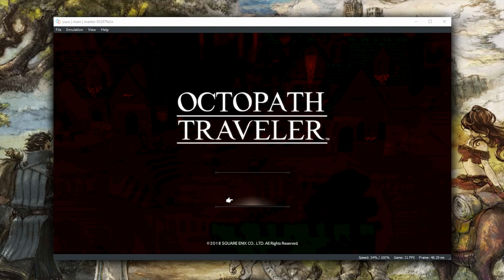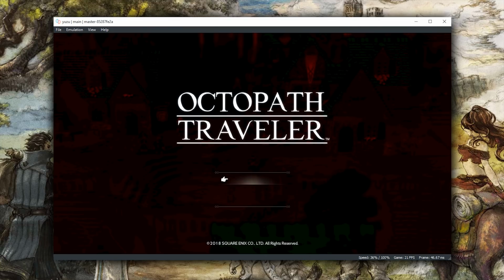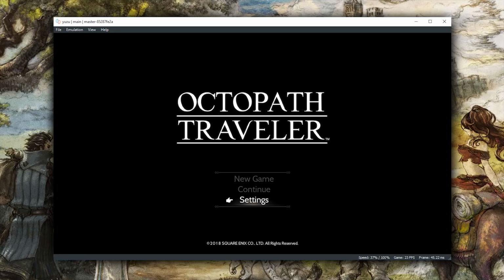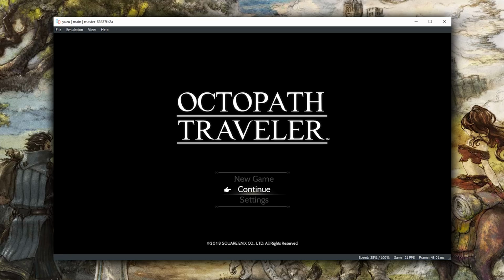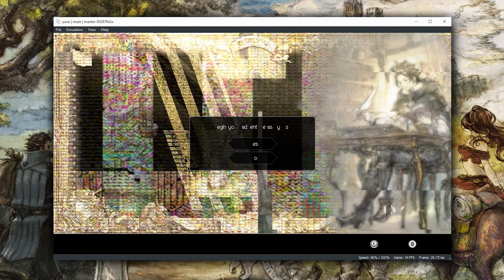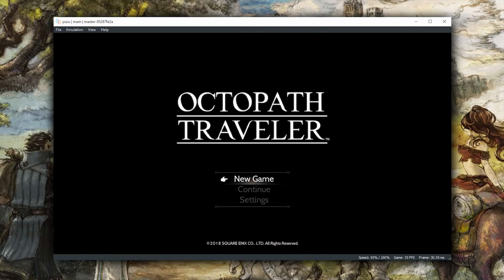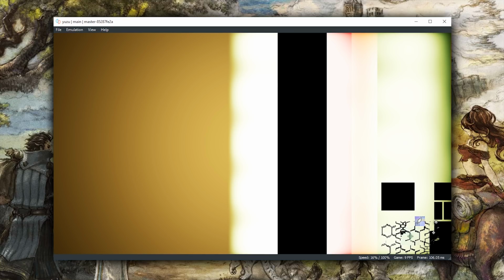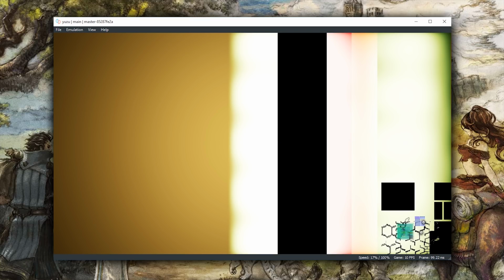Octopath Traveler now going In Game on Yuzu [Nintendo Switch Emulation]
Octopath Traveler is now booting, loading through splash screens and going in game on Yuzu Emulator

► My PC Specs:
16gb DDR4 3200Mhz RAM
GTX980ti 6gb
256gb NVME M.2 SSD